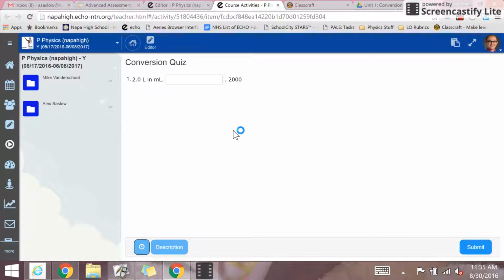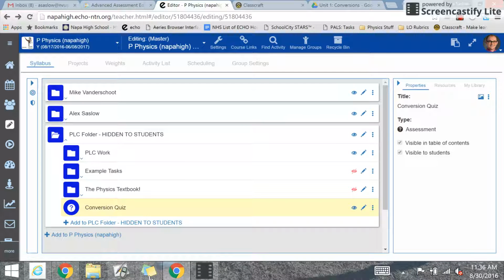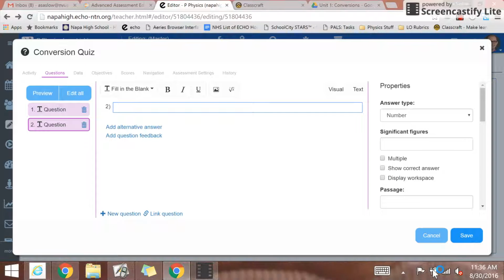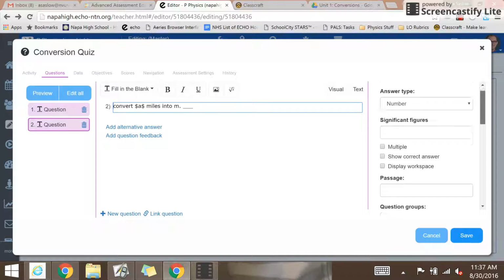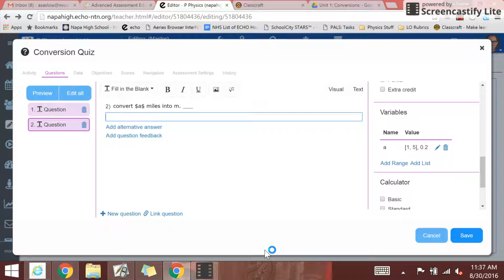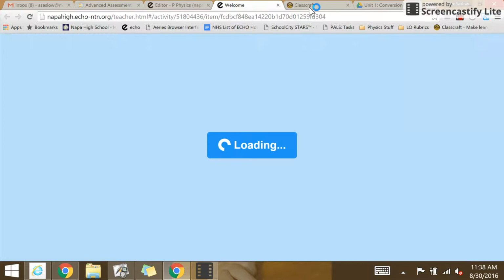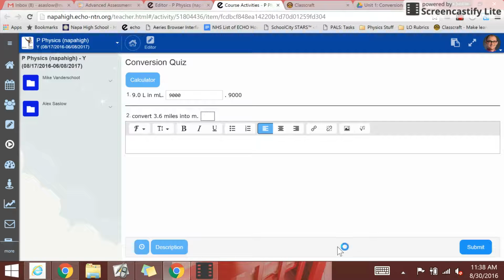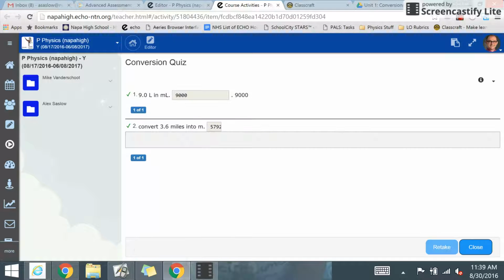Variables and Fill in the Blank Quizzes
How to use variables on a math-based quiz.  Most applicable for math and science teachers.